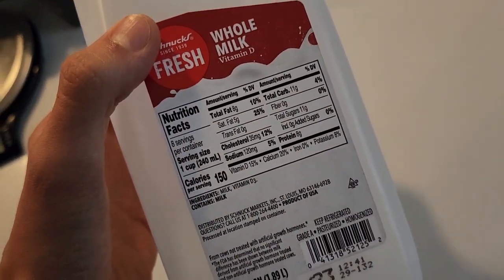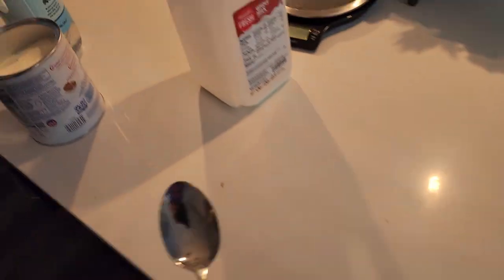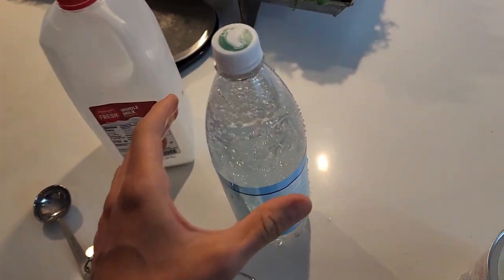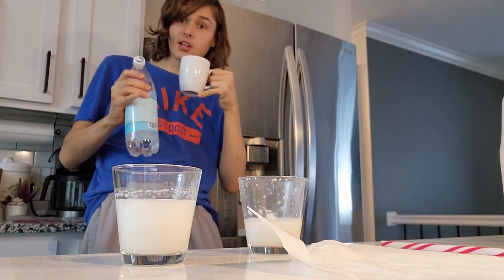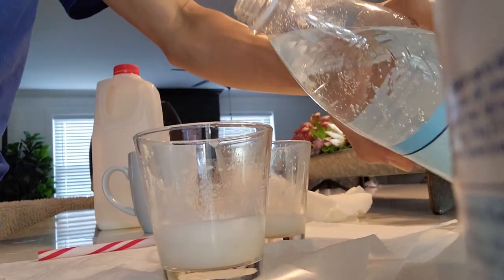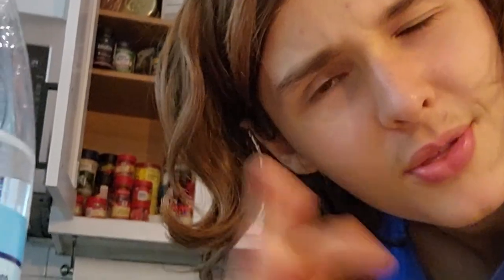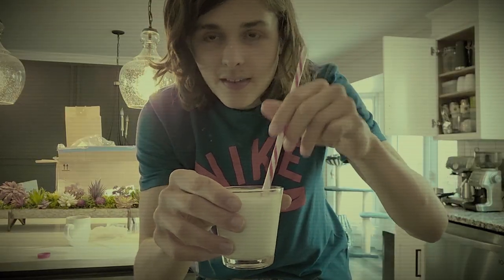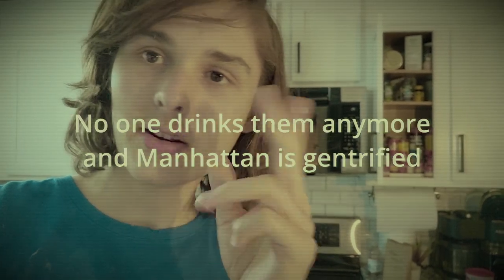Does Carbonated Milk Taste Good?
why do people hate this